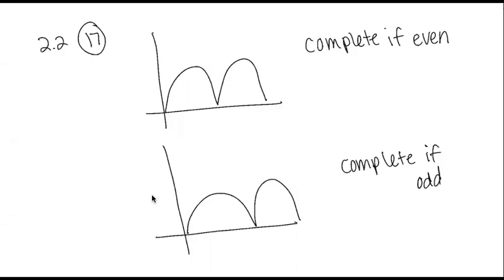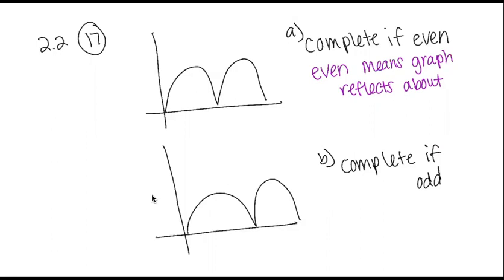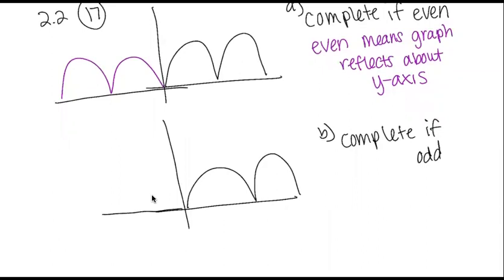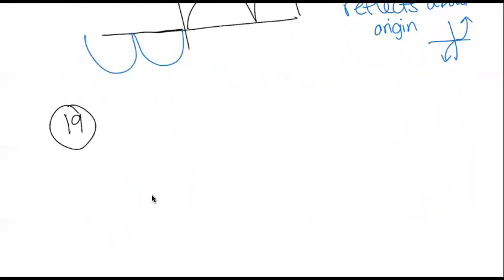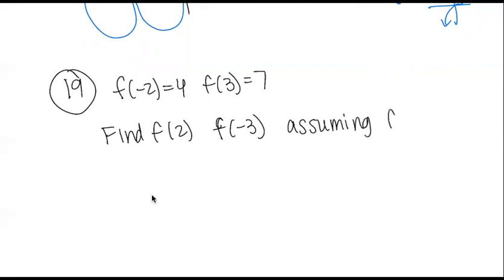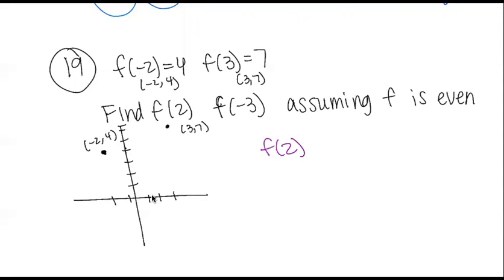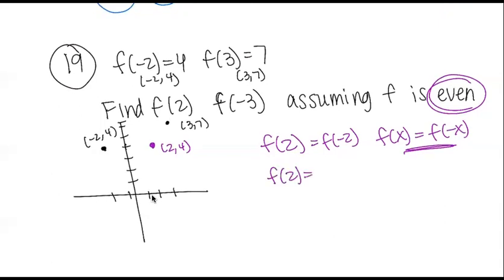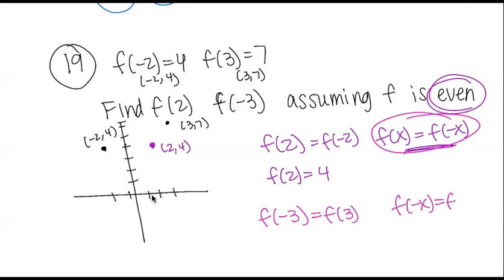math 20 section 2.2 #17 and 19